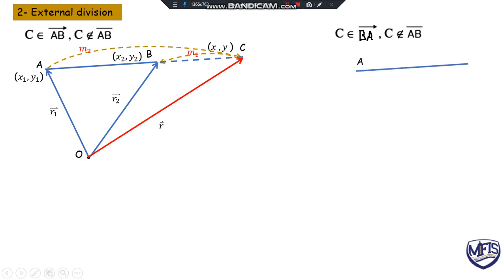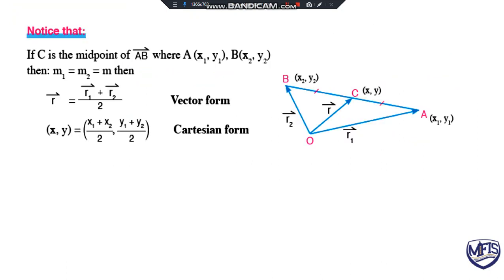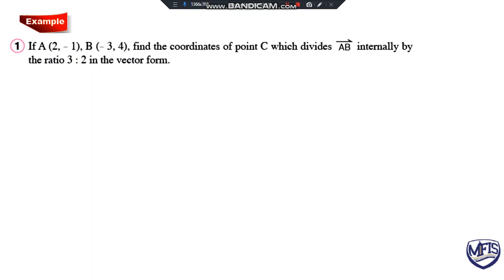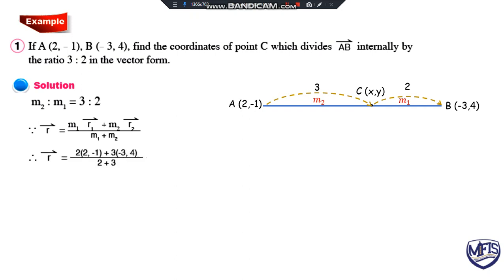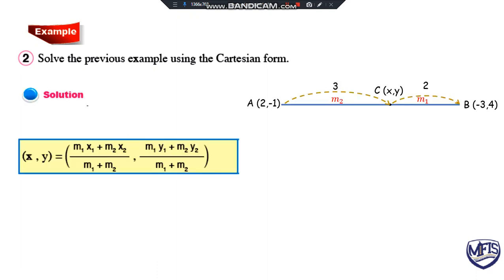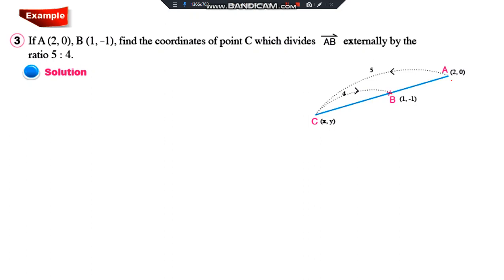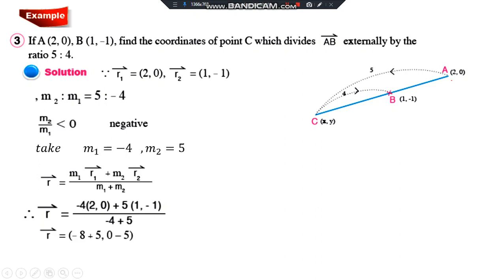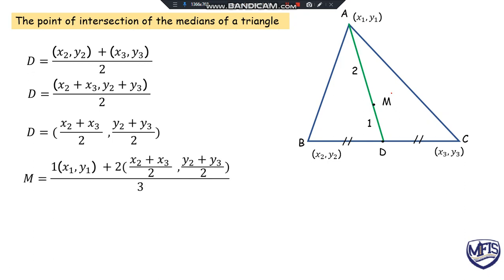division of aline segment 1 part2